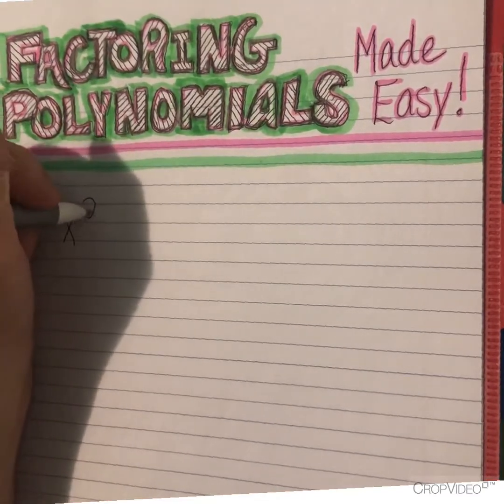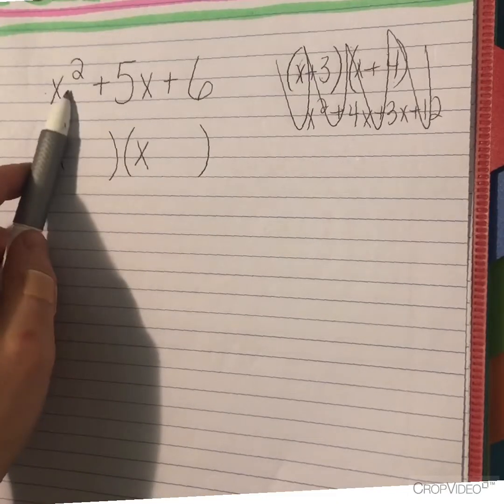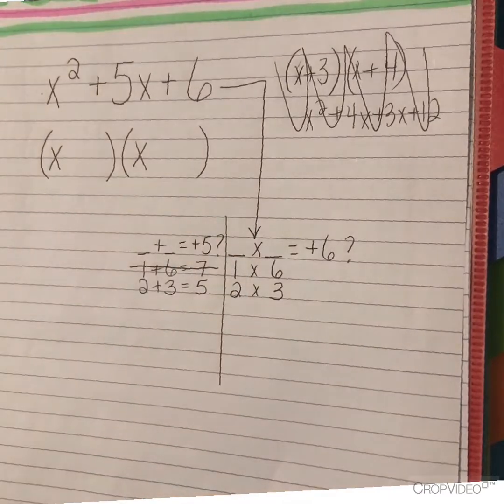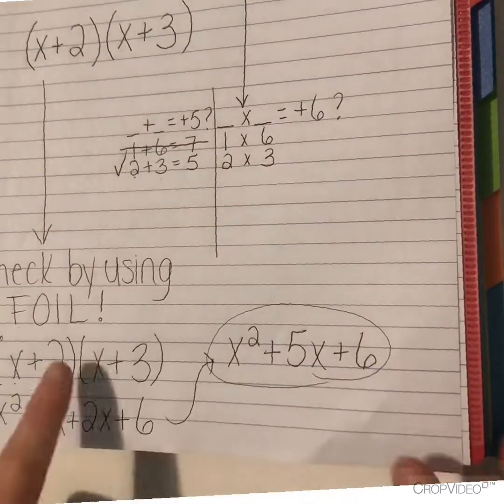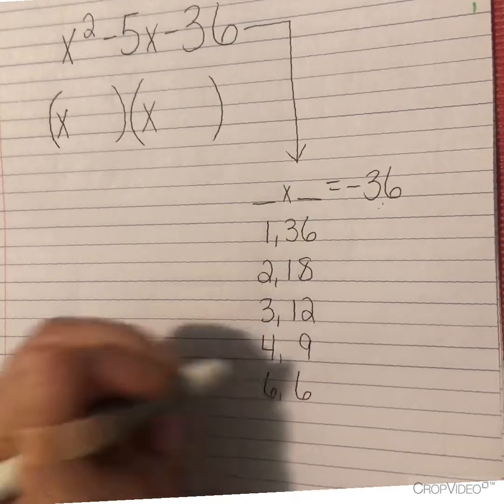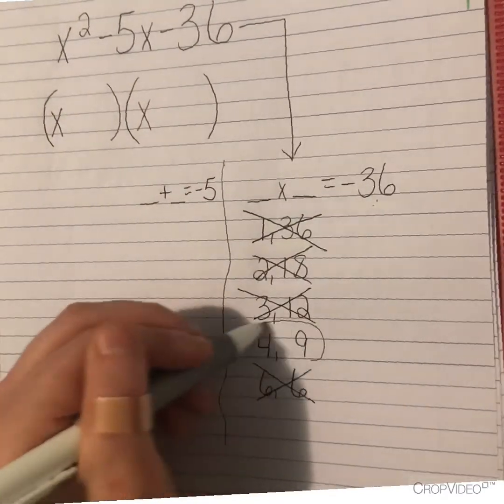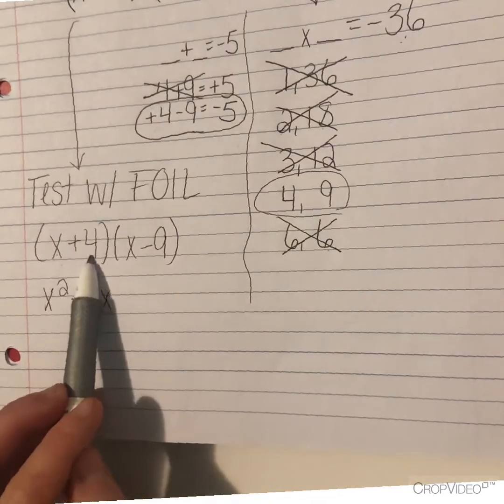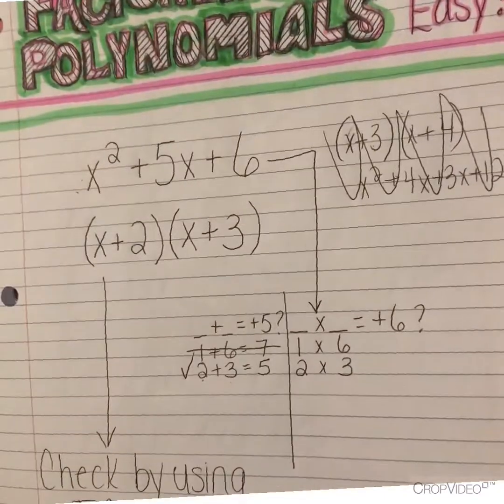Step-By-Step: How to factor polynomials (Made SIMPLE!)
Having trouble grasping the technique used to factor polynomials? No problem! Just watch this tutorial and let it make sense to you. After all, practice makes perfect. It may take some time for it to click, but eventually you will get these kinds of problems down in no time!